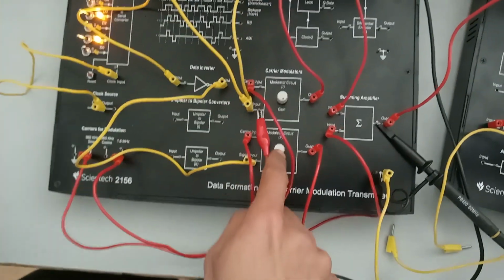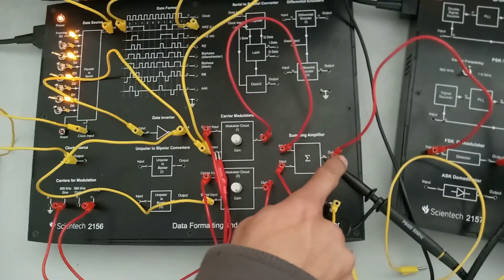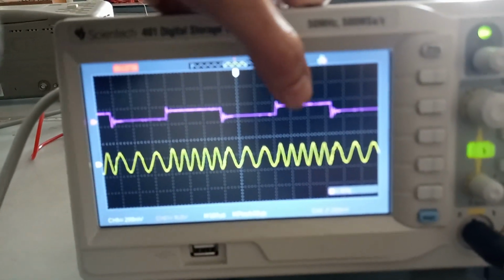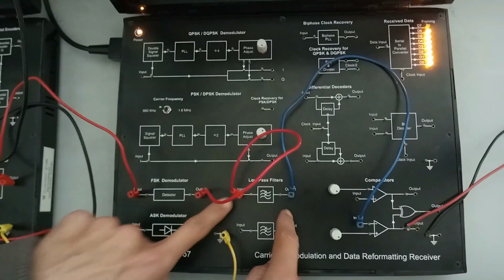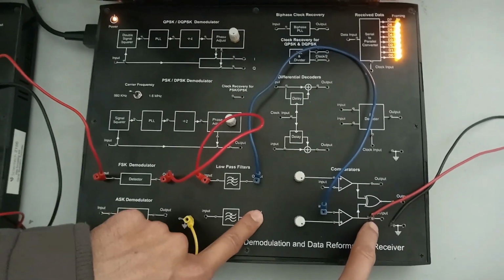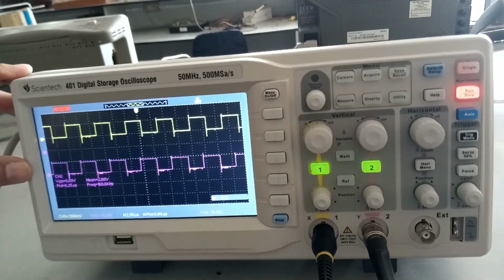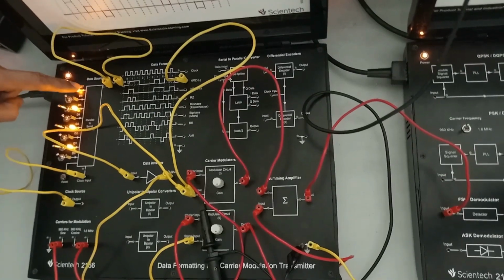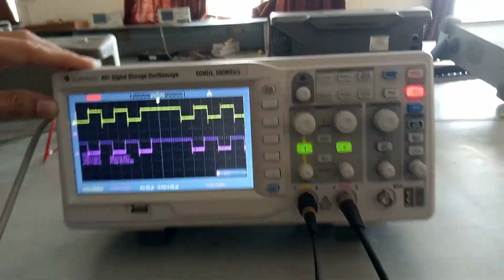FSK Modulation Demodulation